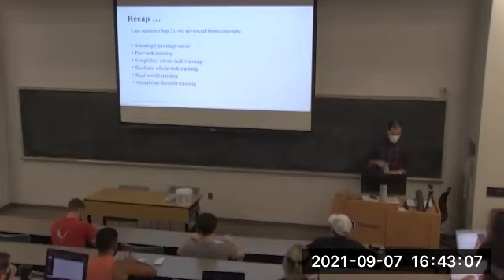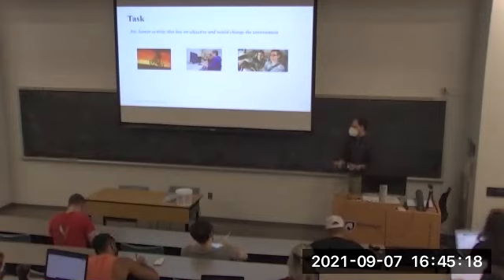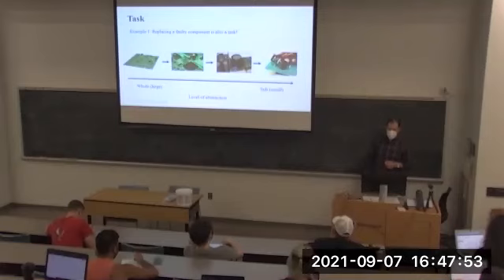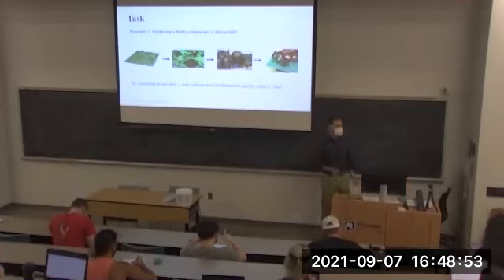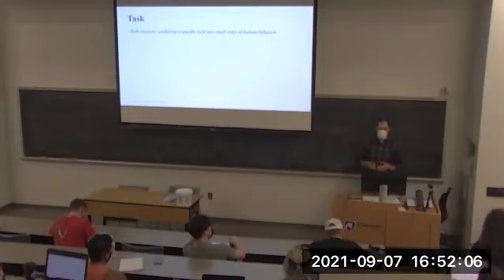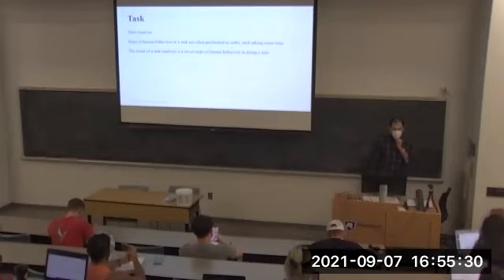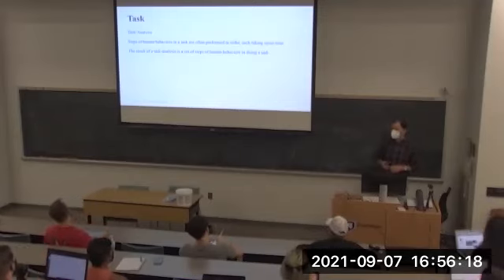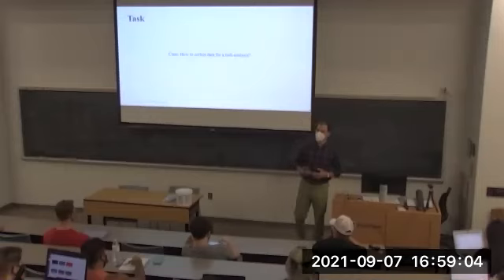Essential Components of Training: Task, Tools, Trainees, Experts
This is Lecture 05, IST 402
Fall 2021

The Pennsylvania State University